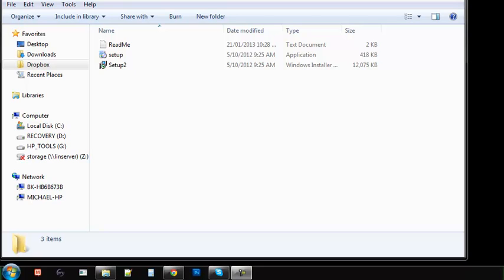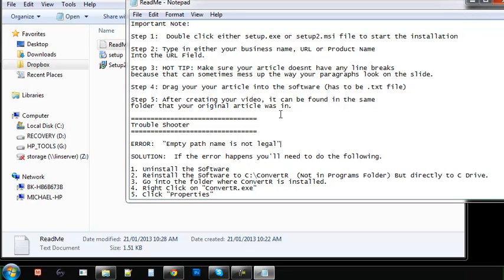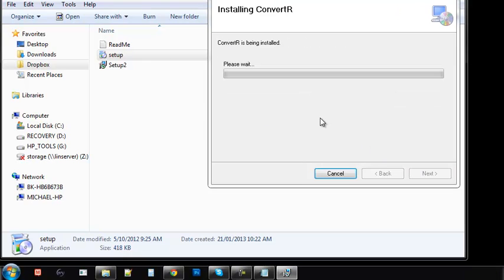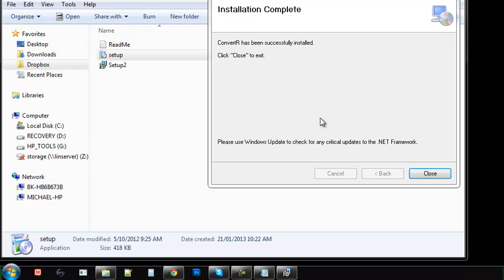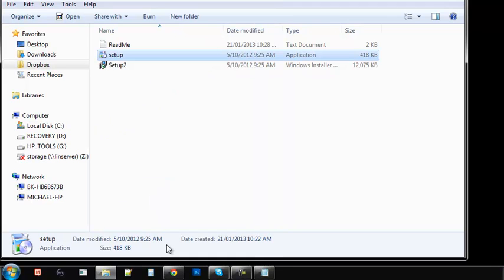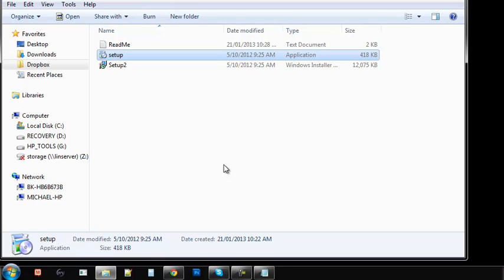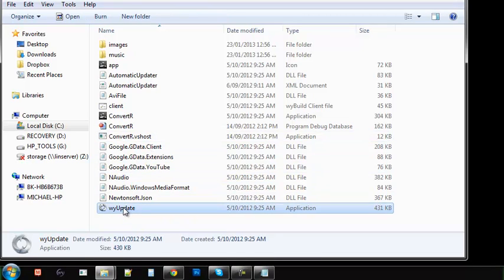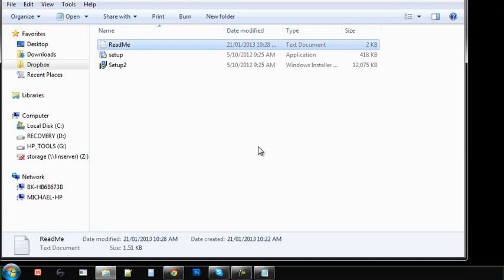Important Setting Before Running ConvertR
Follow these steps before using the software.